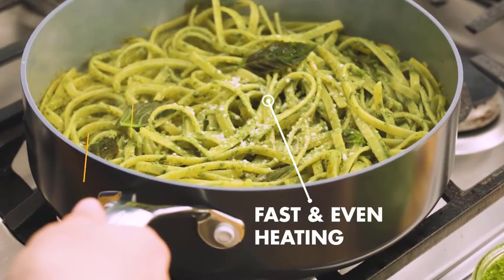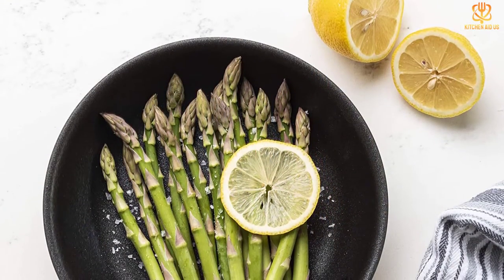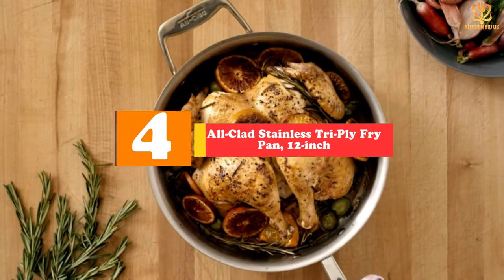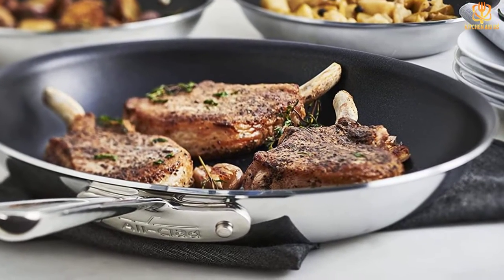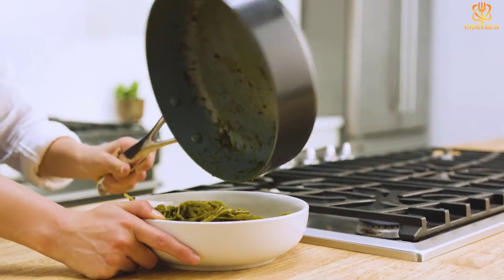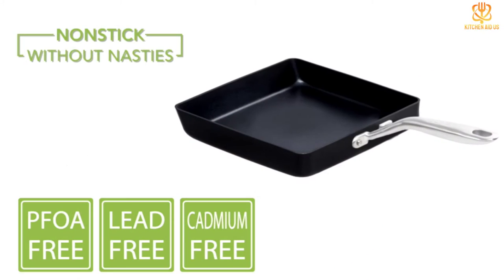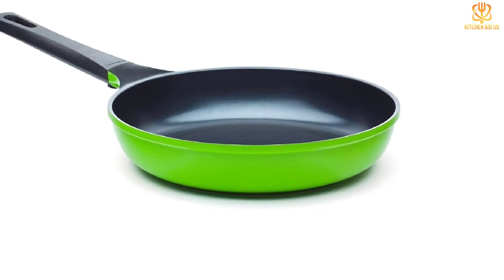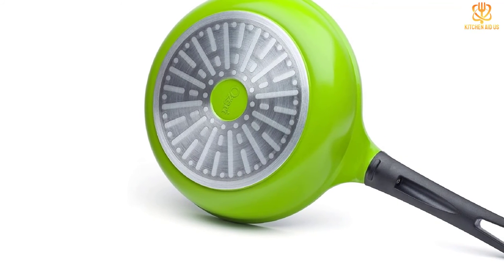✅Top 5 Best Pans for Eggs in 2023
► Links to the Best Pans for Eggs you saw in this video

✅5. Viking 5-Ply Professional Stainless Steel Nonstick Frying Pan
✅4. All-Clad Stainless Tri-Ply Fry Pan, 12-inch
✅3. GreenPan Valencia Pro Hard Anodized Induction Safe Healthy Ceramic Nonstick
✅2. TeChef Tamagoyaki Japanese Egg Pan
✅1.Ozeri 10-Inch Green Earth Frying Pan

To save you both time and money, we’ve narrowed down to some of the best Pans for Eggs.
Check out an in-depth review of the best Pans for Eggs in 2023 .

In this video, we make a new research on the top best Pans for Eggs.
This is the best Pans for Eggs review.
Best time for buying your new Pans for Eggs.